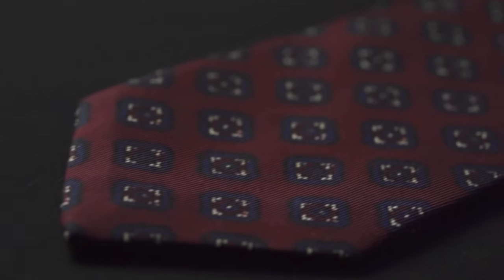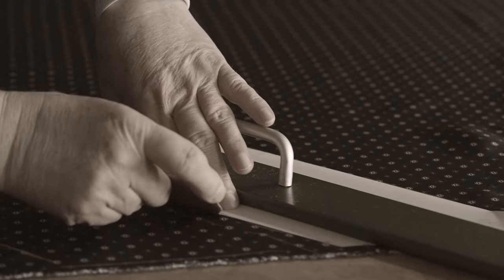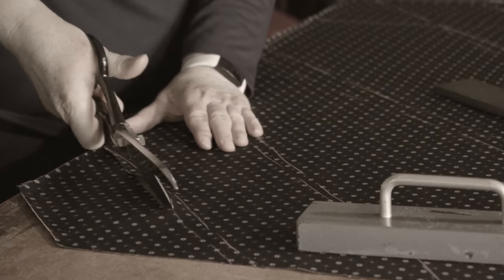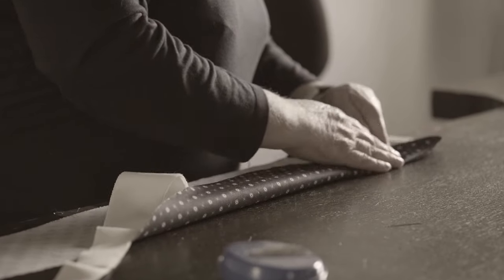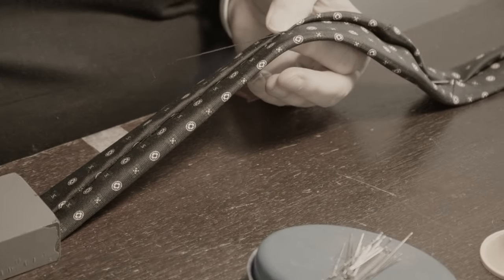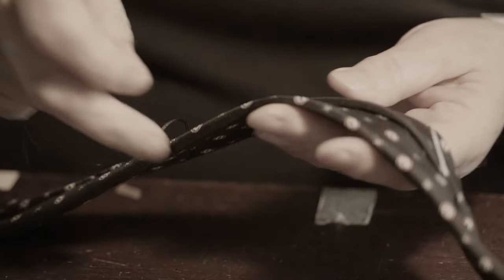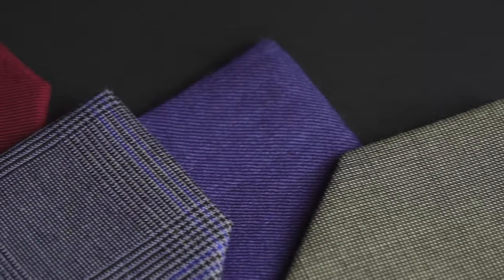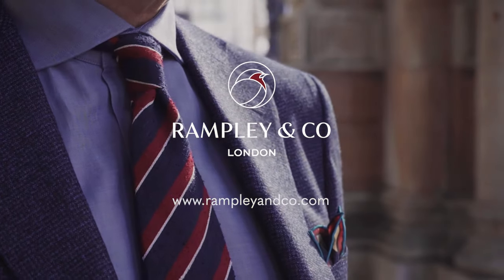The Art of Making a Handmade Tie - Product Insight Series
Further Videos in our Product Insight Series

Video Transcript
Hi, I’m Leah from Rampley & Co and today I’m going to talk to you about what goes into creating one of our handmade ties.

Firstly, there is the fabric selection. We choose to only work with premium fabrics for our ties. We source our wool cloth from Fox Brothers and Scabal, our silk is printed in Macclesfield, the home of silk production in the UK for over 400 years, while we source the best Shantung from our suppliers in Italy.

So what hallmarks should we be looking for in a quality tie? There are two ways to make a tie, handmade and machine made. Handmade ties are crafted one at time and take real skill to produce something that is genuinely unique. Handmade ties have more body and personality.

The way a handmade tie is crafted gives it flexibility where the fabric and stitching are able to flex and stretch as you move throughout the day, so your tie will always bounce back into shape. By contrast, machine made ties are mass produced and don’t have the same handle as a hand made tie.

So now, let’s break down how a handmade tie is constructed. Firstly, the fabric is cut on the true bias of the fabric at a 45 degree angle, which allows the fabric to stretch and recover. If the fabric was to be cut along the grain, the tie wouldn’t knot well and would be difficult to fold. Bias cutting softens the fabric's drape, which means skill is required to fold the fabric and create the classic tie shape around the interlining.

The interlining helps form the shape of the tie and is matched to the fabric of the outer shell. The interlining is a surprisingly critical part of the tie. Its quality affects how the tie flexes and bounces back after being knotted, along with the overall weight and feel of the tie. Our interlinings are made from fabrics such as wool blends, canvas or polycotton.

Our ties are 8cm wide, which is a standard width and will pair well with most jacket lapels. The traditional way to fold a tie is referred to as a 3-fold tie because of the way the tie is folded three times to create a closed seam down the back and form its classic shape. Ties can also be made in 5-fold and 7-fold versions; however, this does require more fabric, and as everyone becomes more aware of sustainability, we produce our ties in the traditional 3-fold method to reduce fabric waste.

When the tie is hand sewn along the spine, this is done with one continuous length of thread, and the interlining is caught into this stitching keeping the tie stable, while no stitches must show on the face of the tie. This is what is called hand slipping and is where the real skill of the tie maker comes in.

With our ties, the vast majority have a self-tipped finish as we believe this provides the best finish to the tie.

The final points to mention on a handmade tie are the slip stitch which runs the entirety of the tie, which is a loose piece of thread that ensures the tie will always retain its shape, the keeper loop on the back and finally the bullion stitch, a single heavy stitch that holds the two sides of the tie together.

So that is a brief overview of some of the work that goes into our handmade tie collection. We also have a bespoke service where we can custom make a tie with any fabric to your chosen dimensions and options.